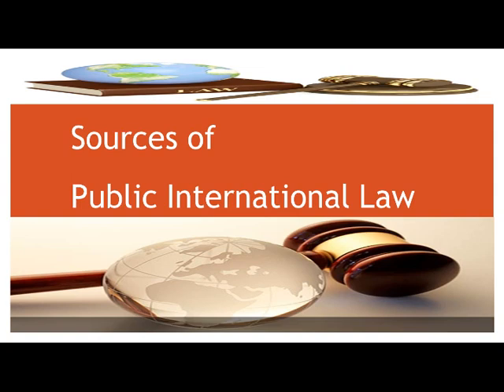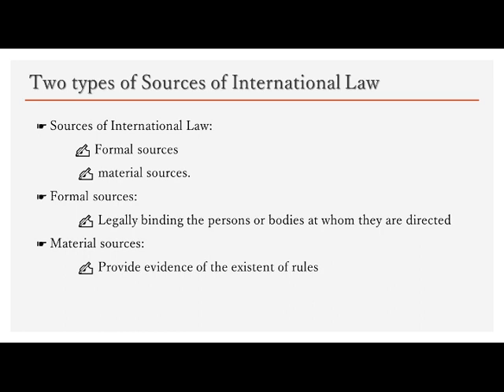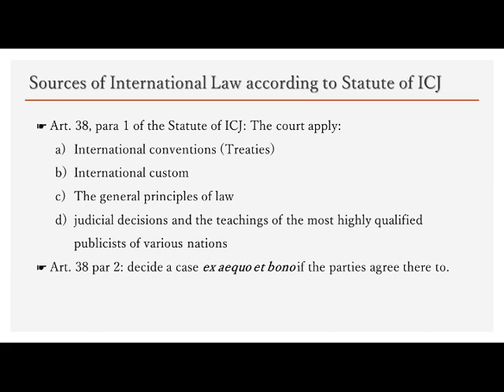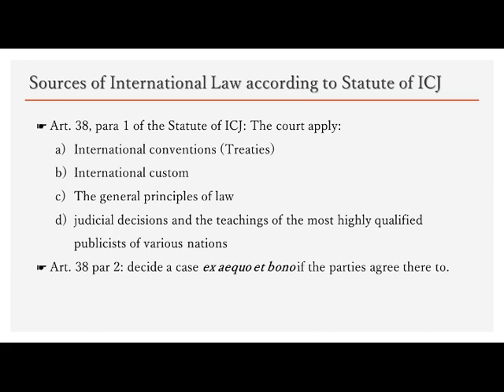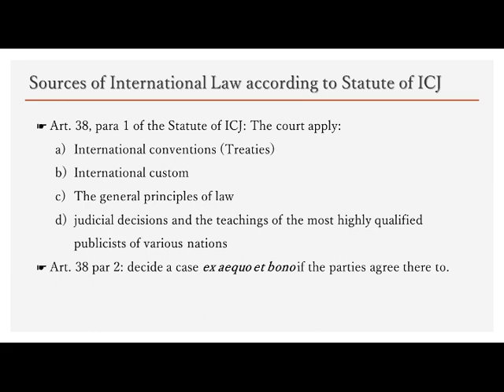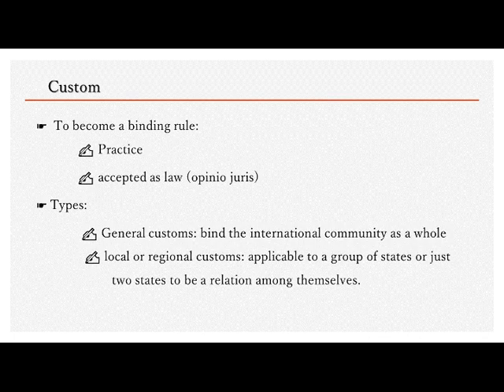Sources of International Law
SOURCES OF PUBLIC INTERNATIONAL LAW
There are two types of sources of Public International Law. They are (1) formal sources and (2) material sources.
A formal source refers to the legal procedures and methods for the creations of rules of general application legally binding the persons or bodies at whom they are directed.
On the other hand, Material sources provide evidence of the existent of rules which when proved have the status of legally binding rules of general application. In other words a formal source is that from which a rule of law derives its force and validity. The material sources supply the substance of the rule to which the formal sources give the force and nature of law.
Article 38, paragraph 1 of the Statute of International Court of Justice which was adopted from the same article of the statute of the Permanent Court of International Justice provides that “the court whose function is to decide in accordance with international law such disputes are submitted to it shall apply:
a) International conventions whether general or particular establishing rules expressly recognized by the contesting states;
b) International custom as evidence of General practice accepted as law.
c) The general principles of law recognized by civilized nations.
d) Subject to the provisions of article 59 judicial decisions and the teachings of the most highly qualified publicists of various nations as subsidiary means for the determination of rules of law.
Article 59 provides that the decisions of the ICJ have no binding force except between the parties and in respect within that particular case.
According to Article 38 paragraph 2 of the above-mentioned statute, the court is empowered to decide a case ex aequo et bono if the parties agree there to.

1) TREATIES
A treaty is any international agreement entered into by two or more states or any other international law persons and governed by international law.
A distinction is normally made between law making treaties (multilateral treaties) and treaty contracts that is those that are entered into between two states dealing with a particular matter between or concerning those states exclusively (bilateral treaties).
States or other International Law persons are bound by treaties which have been regularly concluded and have entered into force states under the principle of Pacta Sunt Servanda.

2) CUSTOM
To become a binding rule the custom must have been practiced and accepted as obligatory by the international community.
3) GENERAL PRINCIPLES OF LAW
The statute of the ICJ allows the court to apply general principles of law recognized by “civilized nations.”
The general principles are those which are accepted by all nations in their domestic law systems such as certain principles of procedure; principle of natural justice; principles of good faith and the principle of res judicata.

4) JUDICIAL DECISIONS AND WRITINGS OF PUBLICISTS
Although in theory there is the barrier to the adoption of the doctrine of precedent, in practice the decisions of the ICJ are treated as having the highest authority.  State parties to cases that come before the court frequently make reference decisions of various international tribunals.
Even in practice, the court itself has of necessity followed previous decisions in the interest of judicial consistency and has where necessary distinguished its previous decisions from the case actually being heard.
In relation to writings, although writings of publicists only constitute evidence of customary law, learned writings can also play a subsidiary role in development of new rules of law.
OTHER SOURCES OF INTERNATIONAL LAW
1) Resolutions, recommendations and declarations of the U.N General Assembly are often resorted to not only their persuasive value on international duties and obligations but also as evidence of political consensus on various international relations disputes. The resolutions may also have very significant influence on the subsequent development of International Law and practice.
2) Decisions of the U.N Security Council taken in exercise of the powers conferred upon it by the charter especially under chapter 7 are binding on states. This is based on the functions and powers of the security council as provided for under article 24 and 25 of the U.N Charter read together with article 103 which provides that “in the event of the conflict between the obligations of the members of the UN under the charter and their obligations under any other international agreement, their obligations under the charter shall prevail”.
3) In some instances, unilateral declarations of states may give rise to binding international legal obligations. In such instances the intentions of the state making the declaration in question to be bound is crucial as will be the element of publicity or notoriety.